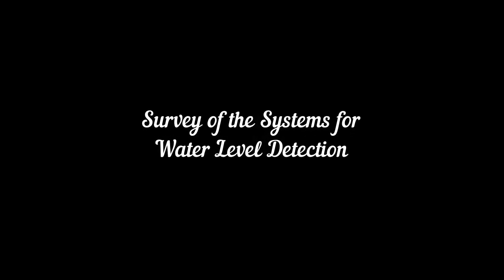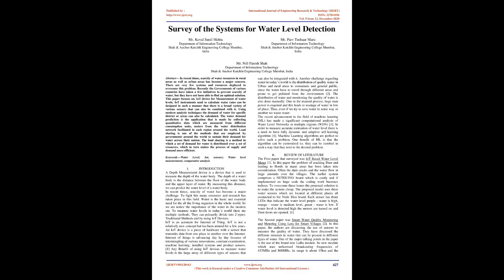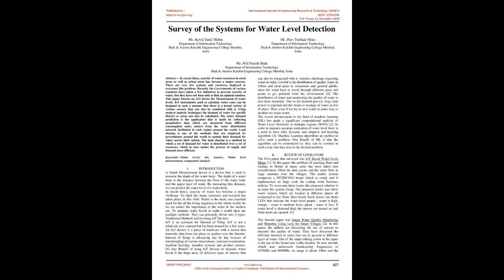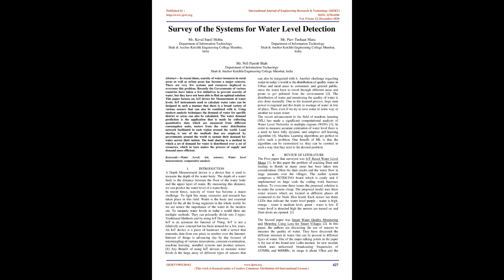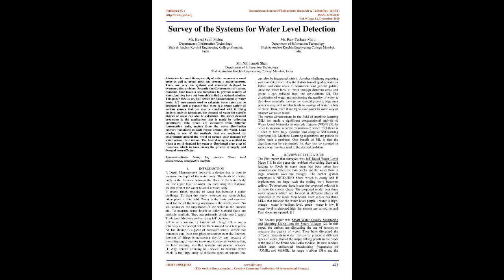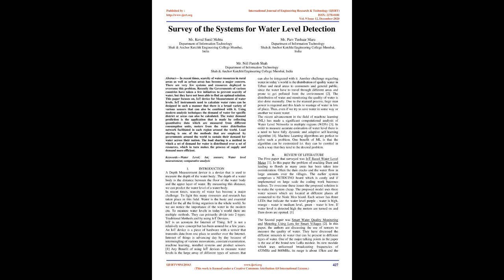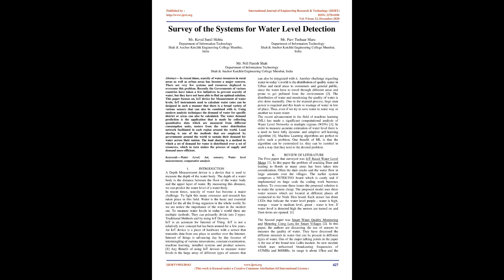Survey of the Systems for Water Level Detection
Parv Tushar Maru , Keval Sunil Mehta , Nill Paresh Shah

In recent times, scarcity of water resources in rural areas as well as urban areas has become a major concern. There are very few systems and resources deployed to overcome this problem. Recently the Governments of various countries have taken a few initiatives to prevent scarcity of water, but they have not been able to find an optimal solution. This paper focuses on, IoT device for Measurement of water levels. IoT instruments used to calculate water rates can be designed in such a manner that there is a broad variety of various sensors that can also be combined with it. Using modern analytic techniques the demand of water for specific district or areas can also be calculated. The water demand prediction is the application that is made by collecting quantitative data which are measured from different consumption units, meters from the water distribution network facilitated in each region around the world. Load sharing is one of the methods that are employed by governments around the world to sustain their demand for water across their nation. The load sharing is a method in which a set of demand for water is distributed over a set of resources, which in turn makes the process of supply and demand more efficient.